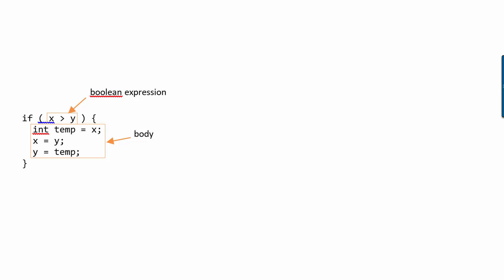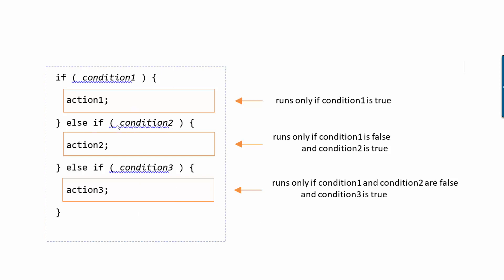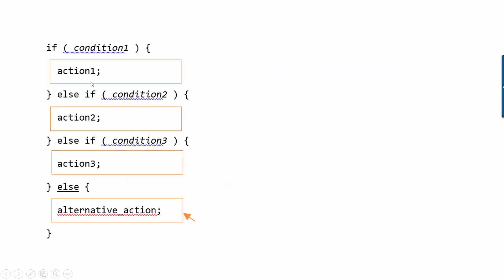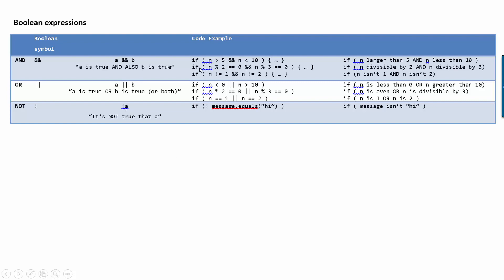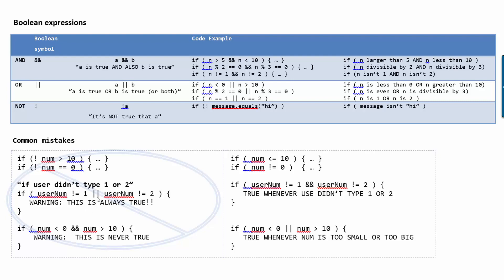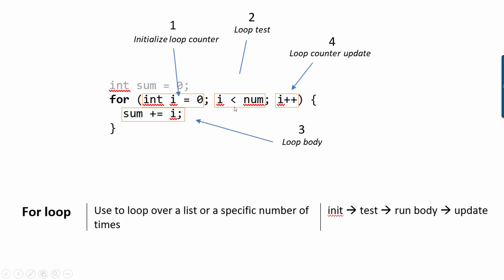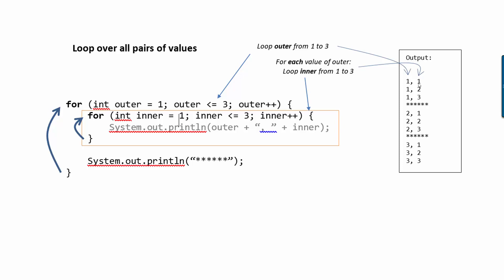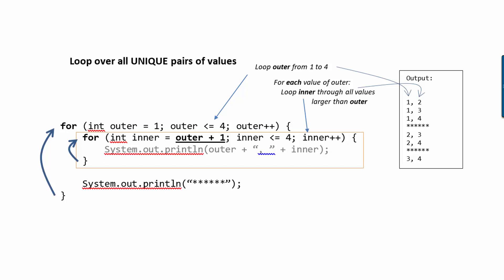Summer Set 2 - Review of if-statements and for loops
Quick reminder of some details about if-statements and loops.  Note:  This is intended as review!  This is probably not the best way to learn this information for the first time!!

0:00 - boolean expressions
1:58 - if-else chains
2:48 - common bug
3:38 - common bug #2
6:14 - and, or, not
7:36 - bugs with and, or and not
9:53 for loops
11:21 do...while loops
12:35 nested for loops